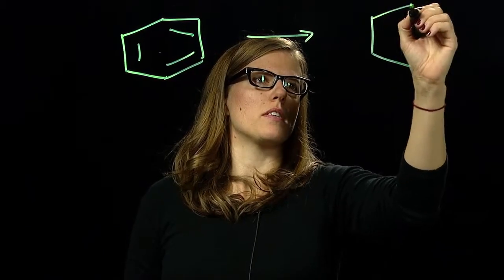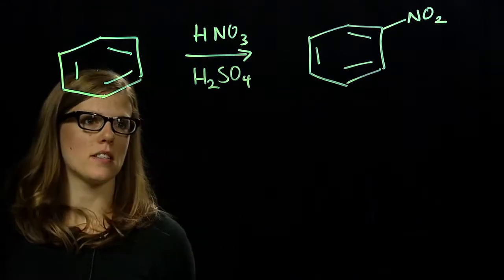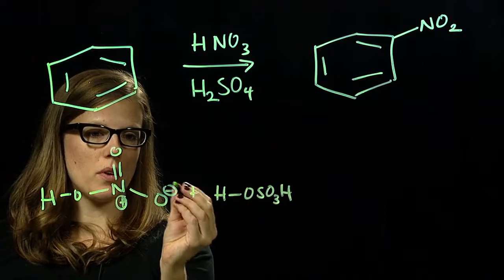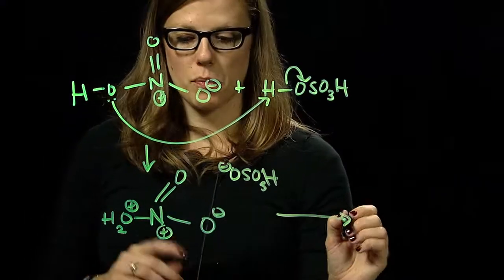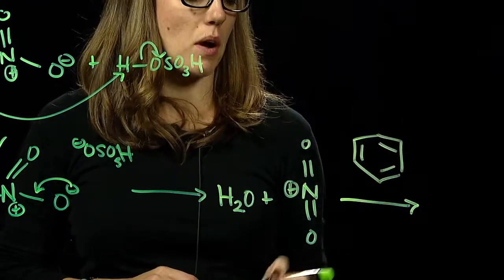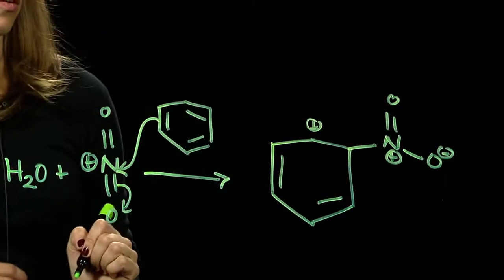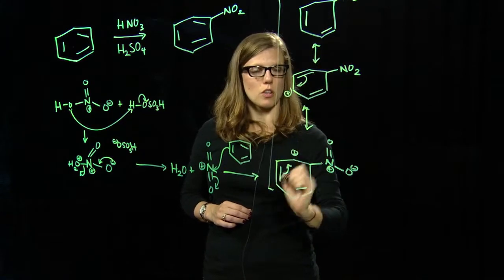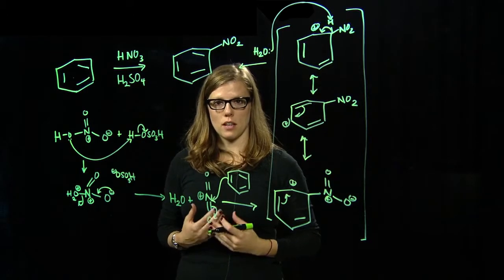Nitration of Benzene Mechanism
Electrophilic Aromatic Substitution of Benzene mechanism drawn using a Lightboard. Assistant Professor Emily Pentzer of Case Western Reserve University Department of Chemistry.